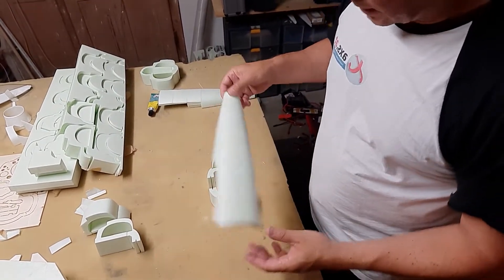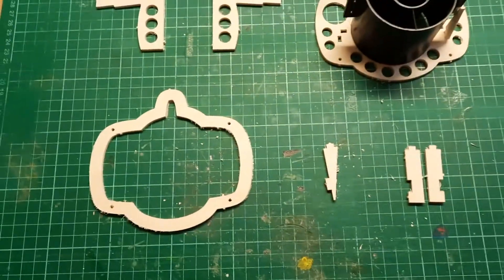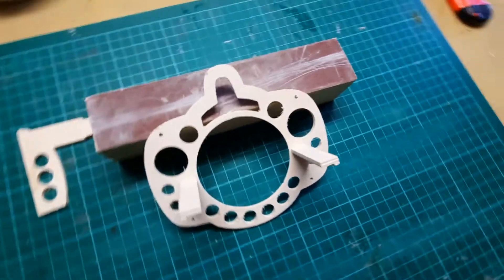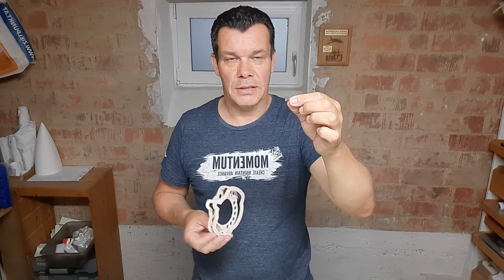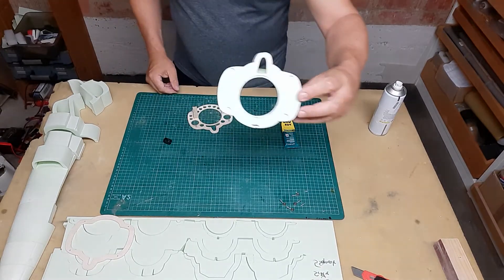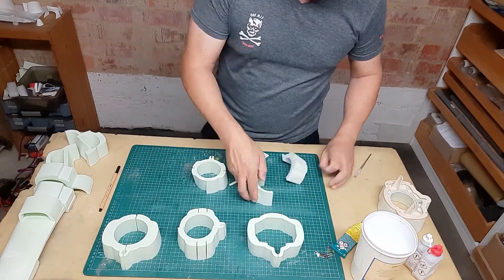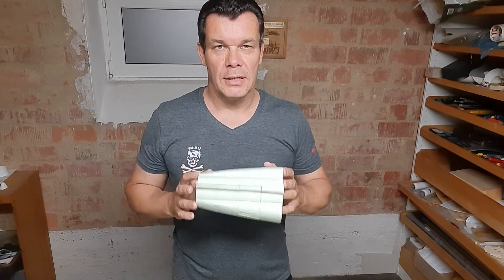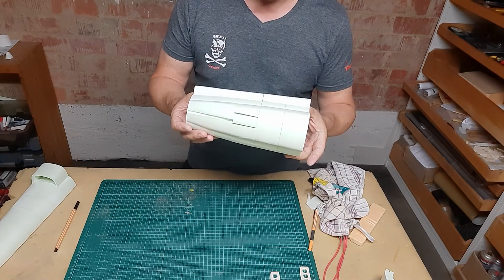How to build an EDF Racing Plane, Gnat Trainer Jet. Part 2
Hey guys,  finally took the time to do my first building video. We always got a lot of questions about this method,  to show the secrets how to built a foam/wood construction. This time an EDF Racing plane of a british Gnat Trainer Jet.  You can seal the foam with paper or glass cloth and have a nice painted model which is very strong and capable of flying at hight speeds if you want to.
There are going to be some episodes so watch out for the next videos.

Power Setups are Wemotec MiniFan Evo 70mm  4s and 5s as you see on the videos. Batteries 3700 for 5s and 4000 for 4s. Amps between 45-85 on the Hot Setup.
Full Video of the flights are uploaded also.